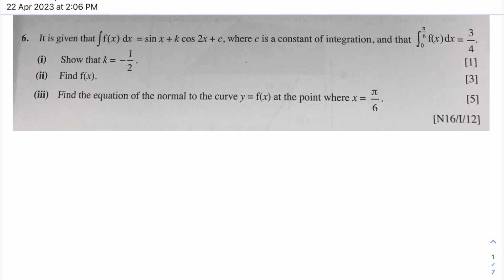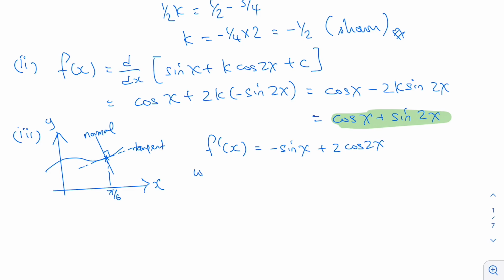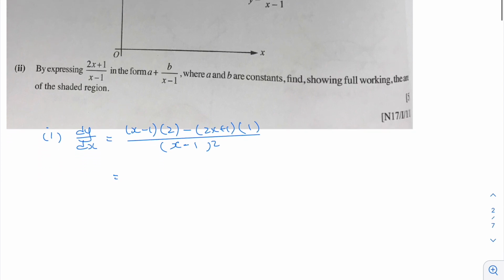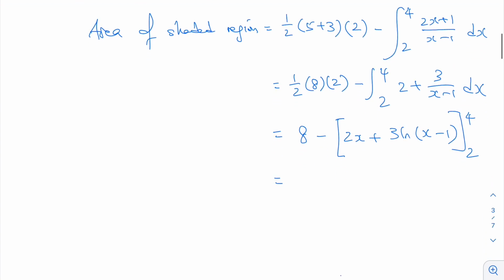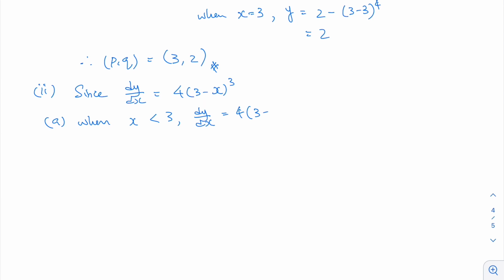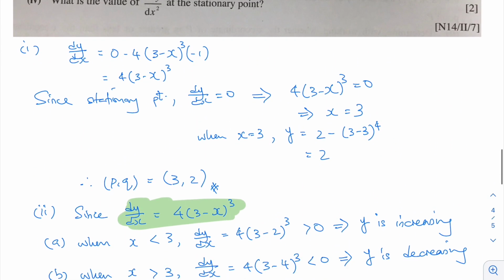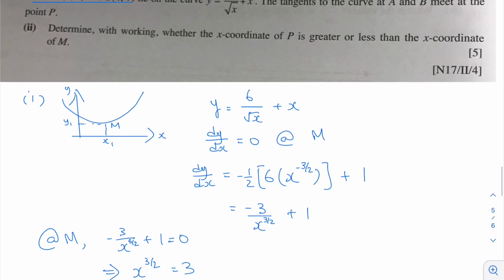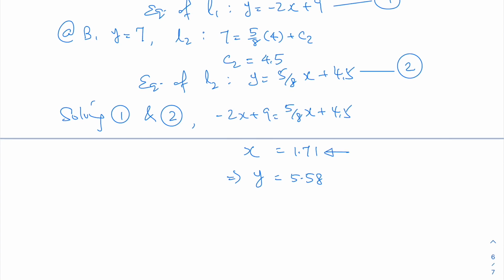Worked examples on application of Differentiation and Integration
Video shows the workings for 4 different questions on the application of Differentiation and Integration, including stationary points and area enclosed by a curve and a straight line.